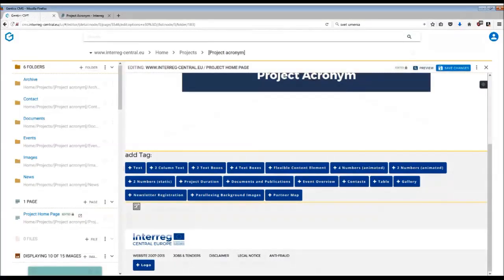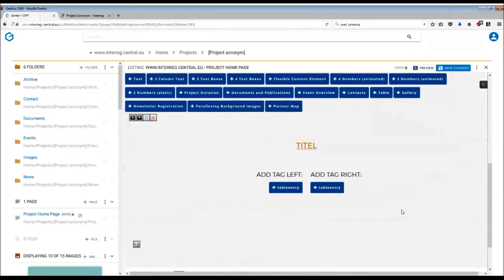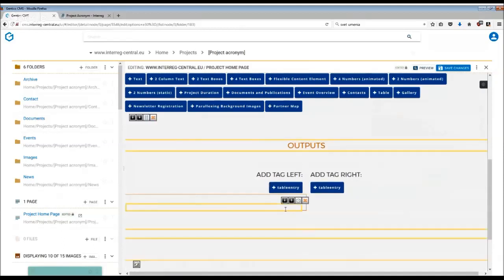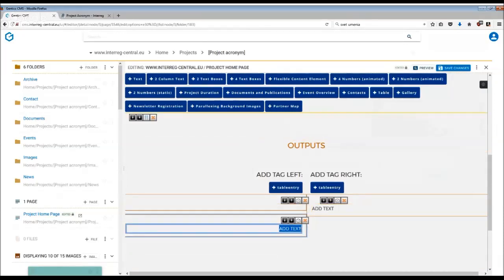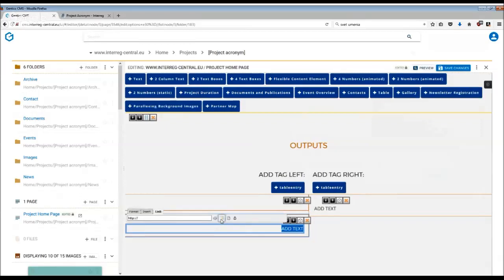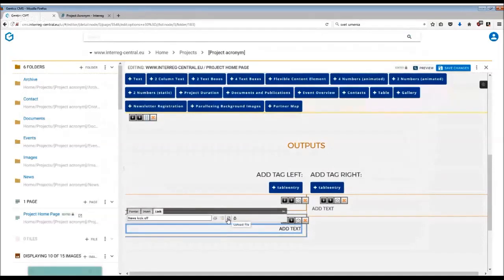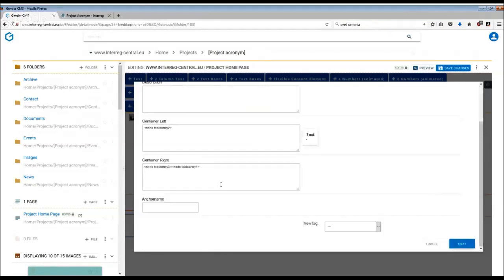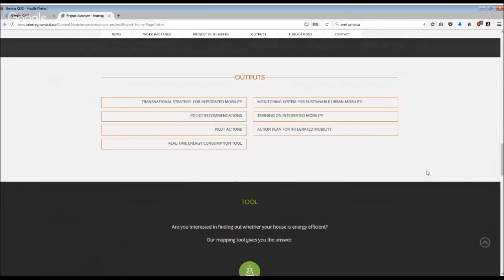Project Website: Table Tag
Working with the Content Management System. Learn how to insert and complete the table tag on your home page.